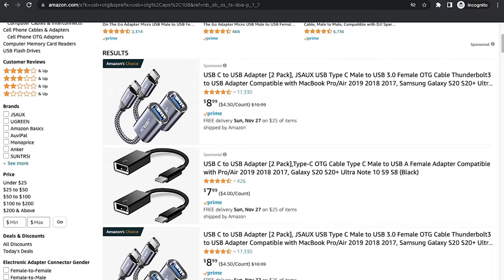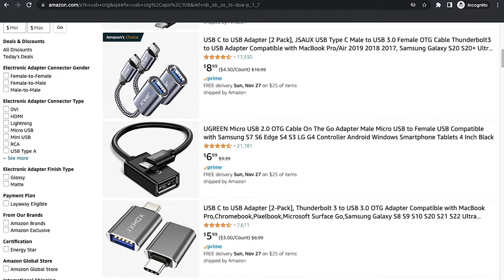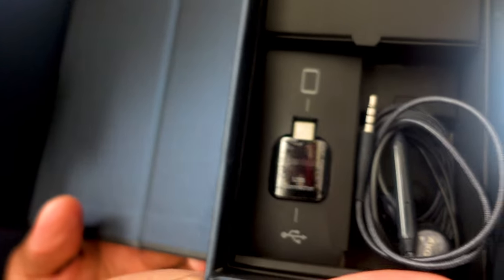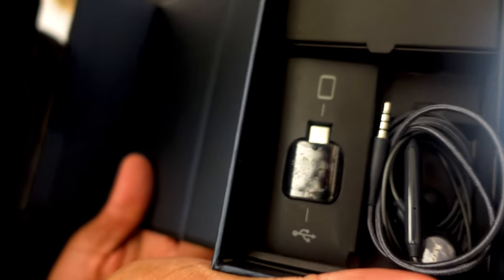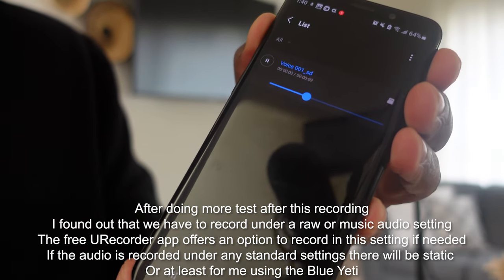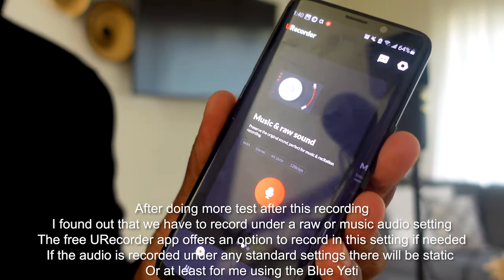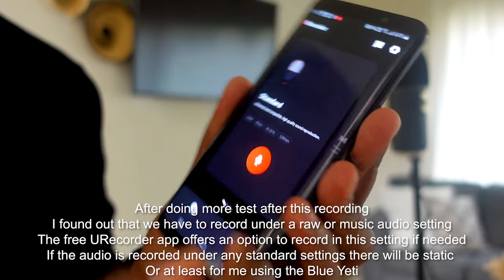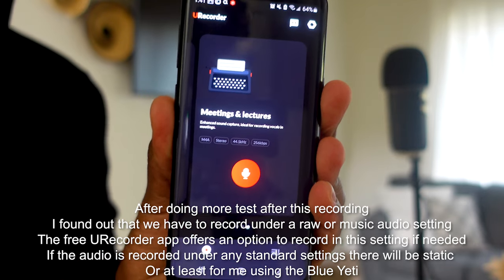How to Connect USB Microphone to Android Phone & iPhone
Quick tip on how to use a USB mic with any up to date cellphone turning the two into a portable boom mic

LINK
An adapter I'd get myself

Sony ZV-1 camera only

Joilcan aluminum heavy duty tripod